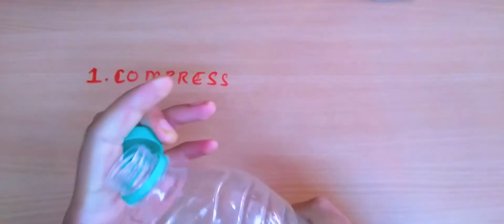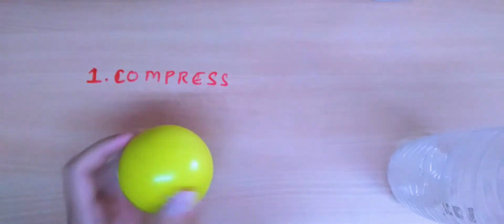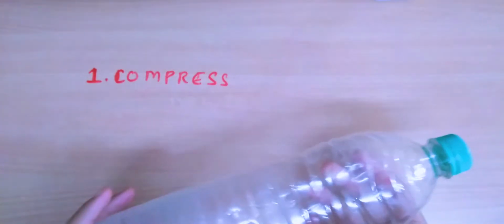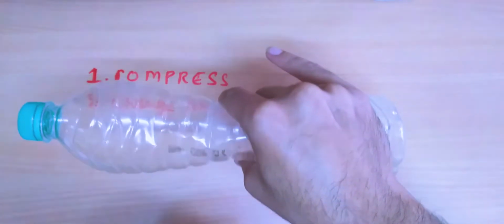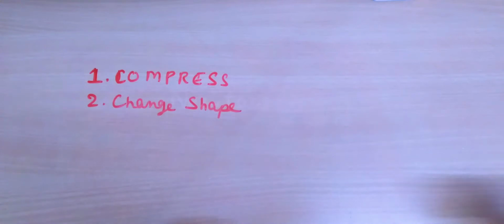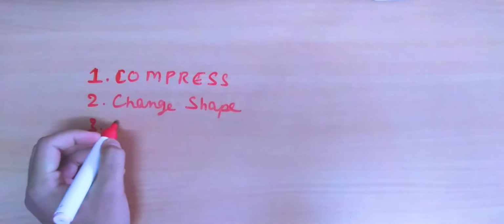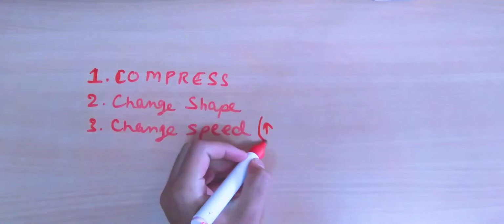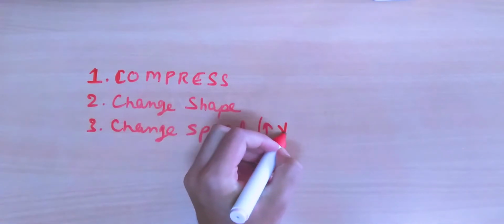What Are the Effects of Force?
This video will show the various effects of force.